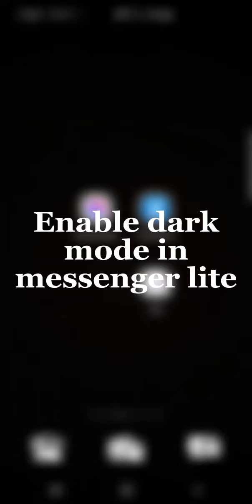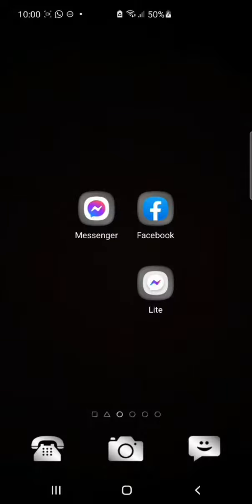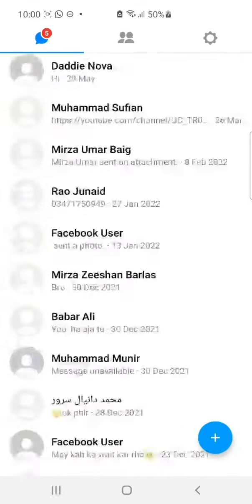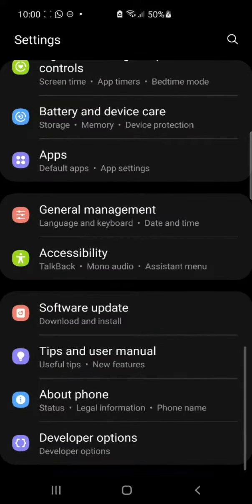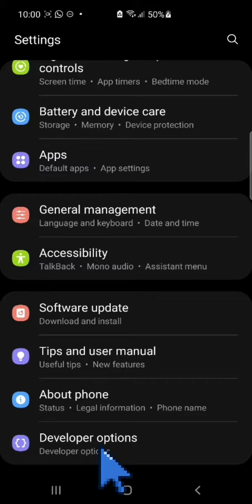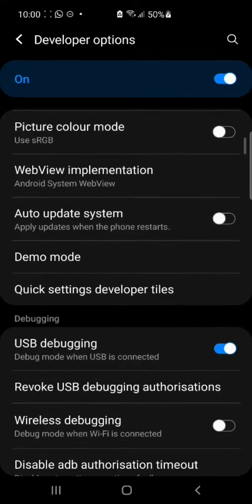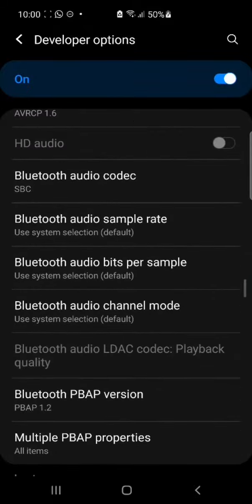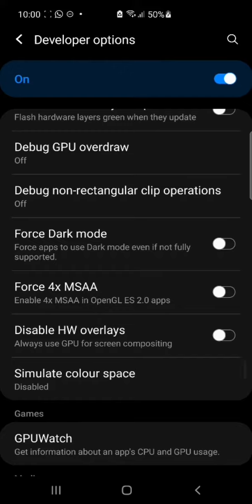How To Enable Dark Mode in Messenger Lite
messenger facebookmessenger messengerlite Learn how to turn on Dark mode in Facebook messenger lite app on Android and iPhone.